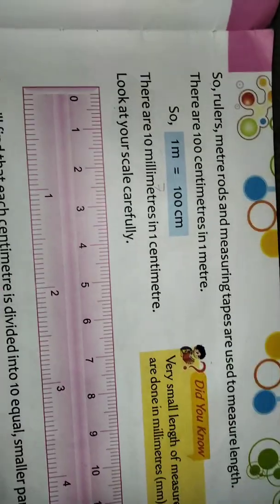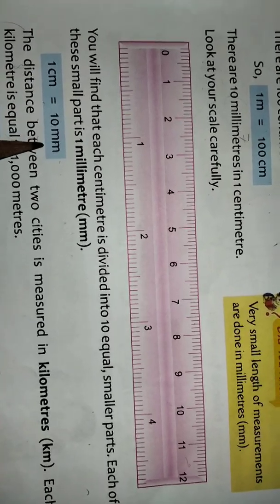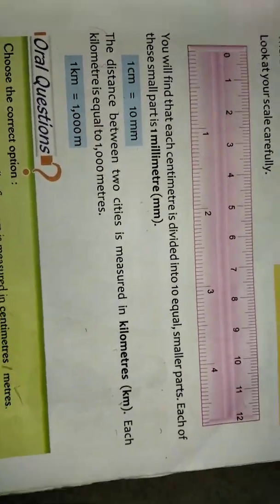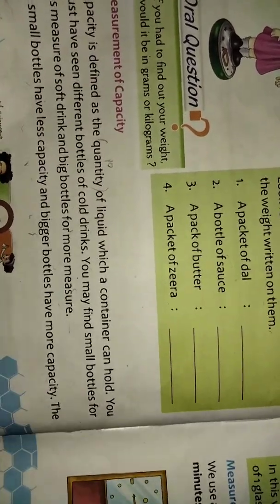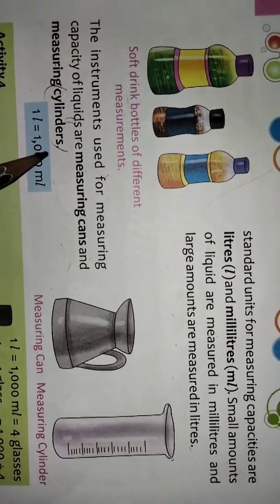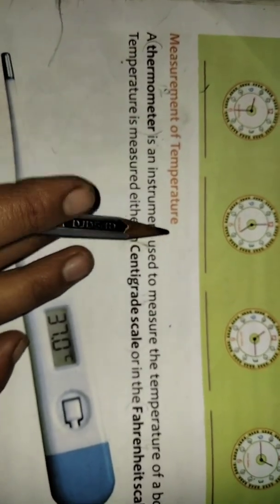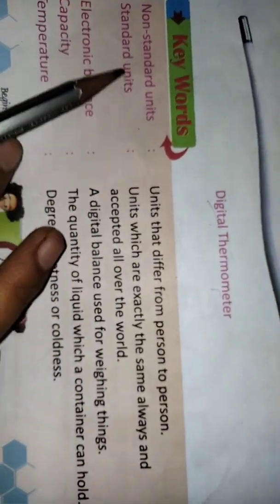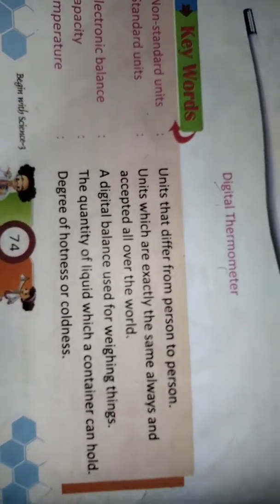Class III science lesson no 9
Reading part 2